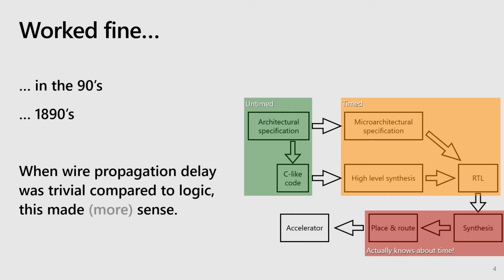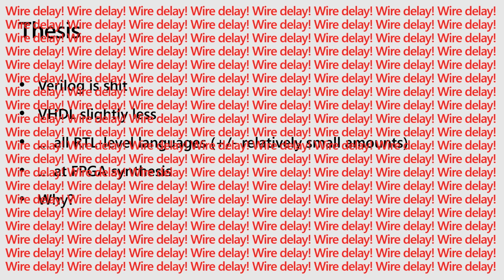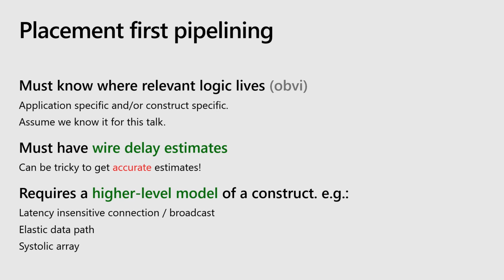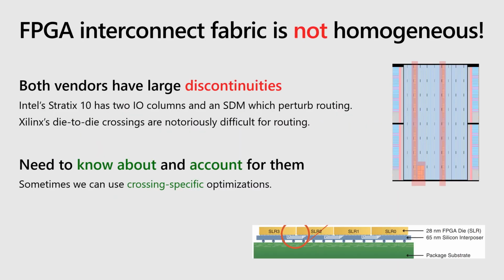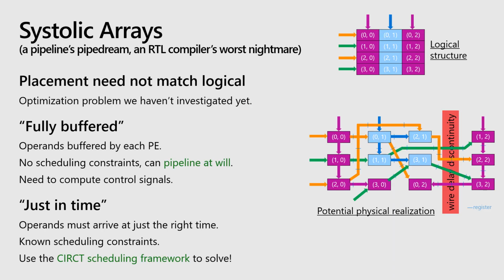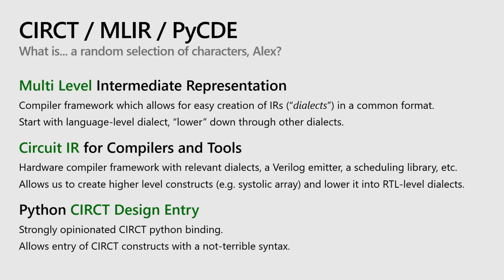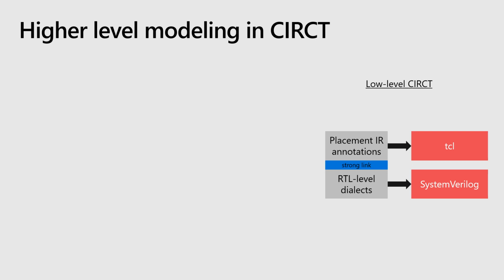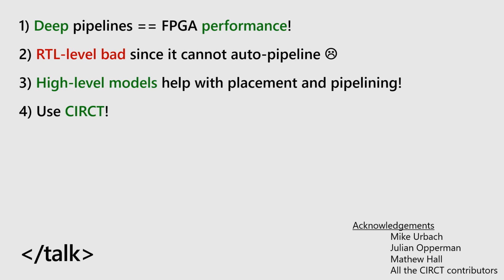[LATTE22] 10: Using CIRCT for FPGA Physical Design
Pre-recorded LATTTE22 talk.